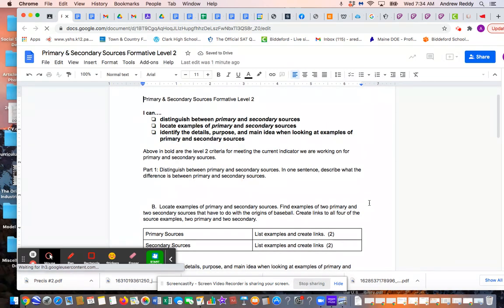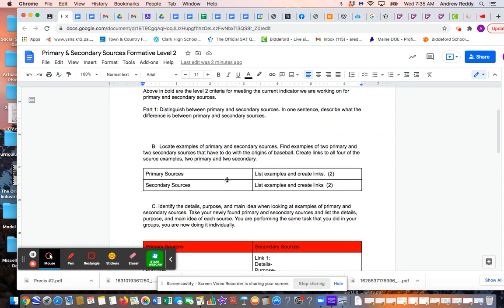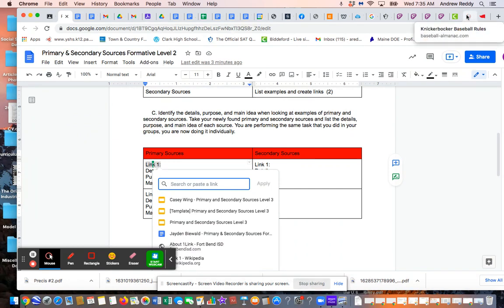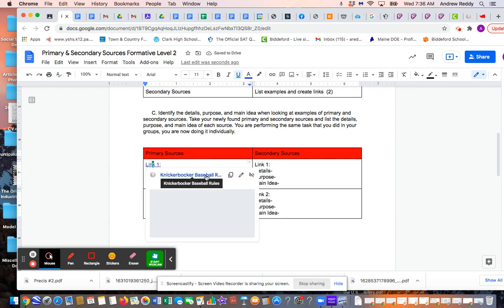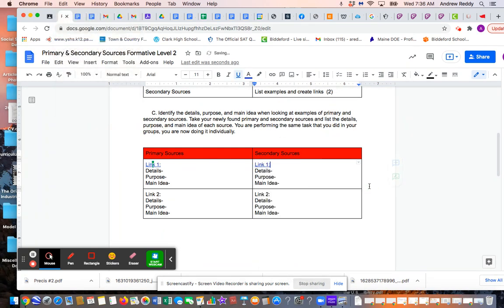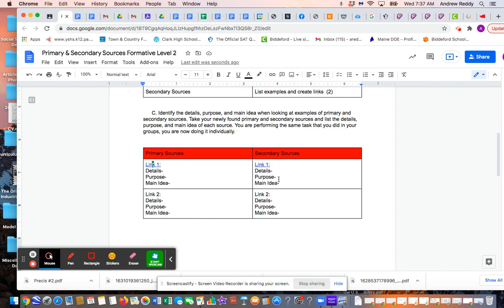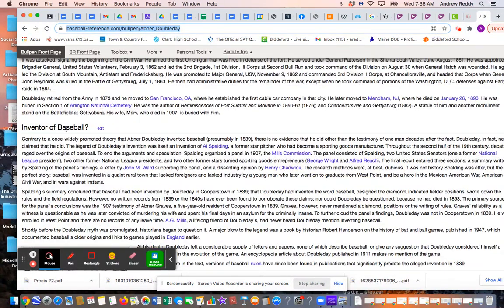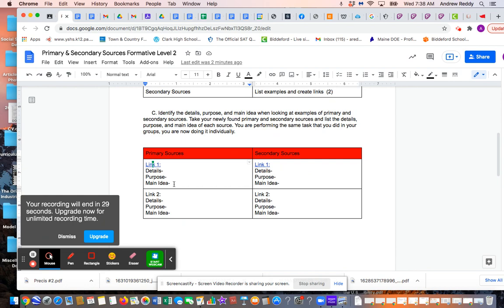Primary & Secondary Sources Level 2 Formative Screencast